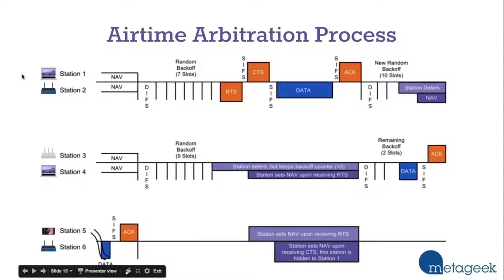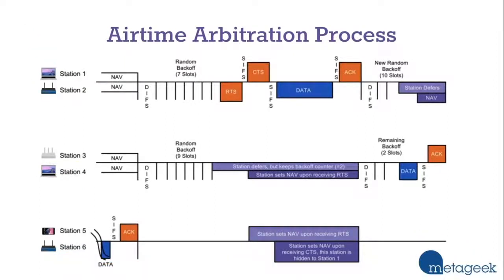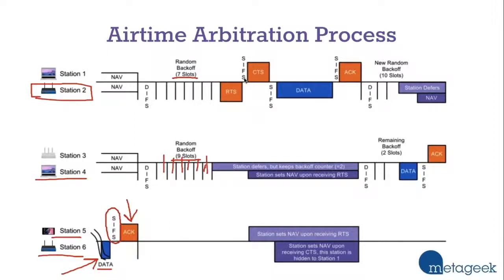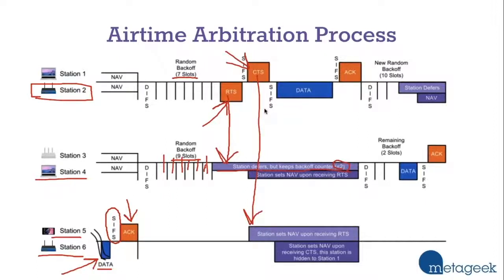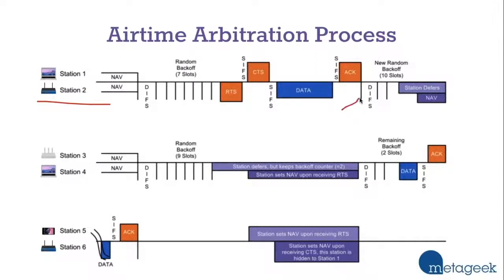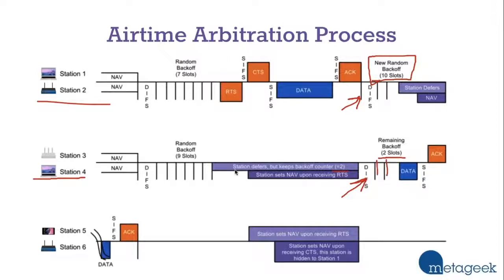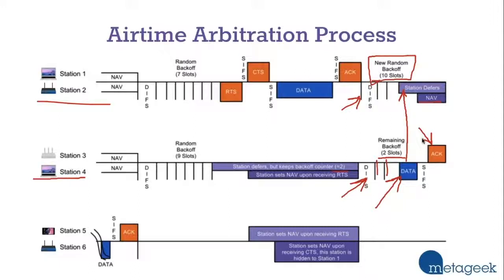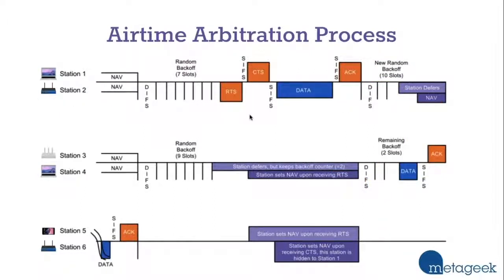Unravelling the Mystery of Wi-Fi and Airtime Arbitration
MetaGeek Joel talks about the airtime arbitration process that all WiFi devices partake in for time to talk on a channel.

From the WLPC 2018 presentation by Joel:

"Let’s say we have six stations, the station can be either an access point or a client. It doesn’t matter it’s just one of those two things.

We can see what happens over time. Let’s start out with station 5. Station 5 is just finishing up sending up some data. Then there’s a short inner frame spacing. Basically just a little breath a little break in the air. Station 5 is going to transmit its acknowledgment to say “okay, got your data. We’re done with their transmission.

Now station 4 and station 2 have both been watching the channel. Waiting for an opportunity to talk. They both see a DIFS –  this little slice of time where nothing happens and that’s a signal to both of them. There’s an opportunity. “I might be able to transmit here.” When that happens, in their own heads, they are each going to pick a number. They’re each going to roll the dice and pick a number.

Station 2 is going to pick a “7”.  Station 4 is going to pick a “9”.  Then they are each going to count in unison “1, 2, 3, 4, 5, 6, 7”. When station 2 hits “7” it will say, “Sweet! I counted to 7 and nothing talked. It’s my turn to talk.”  It’s going to transmit its RTS – it’s request to send.

Meanwhile station 4 counted, “1, 2, 3, 4, 5, 6, 7… It’s not my turn to talk. It’s gonna back off.”  It’s going to defer to the other client and wait for an opportunity to talk. I’m simplifying a little bit. But that is kind of the gist of how it works. When station 2 transmits its RTS it signals to everything else in the channel, “I’m going to reserve some time on the air.”

Now station 1 is going to transmit a clear to send. That’s gonna let these guys know, “Everybody synchronize your watches for x amount of time. I am reserving this much time on the air for this conversation.”

Now we’re gonna go ahead – station 2 is going to transmit its data. Station 1 is going to reply with an acknowledgment. “We’re done! we’ve used up our slice of time that we reserved on the air to talk.”

Remember how station 4 tried to get an opportunity to talk and didn’t make it?

He only had two “back off slots” remaining. Now he only has to count to “2”. Now it doesn’t guarantee him access to the medium, but he’s got a way better shot now than he did before. He’ll count, “1, 2.. Nothing started talking. It’s my turn to talk.” It’ll go ahead and transmit its data. Which will cause station 2 to defer. Station 3 will send the acknowledgement.

That’s what the airtime arbitration process looks like."

How are devices taking turns on your network? Grab a trial for Eye P.A. and find out here: